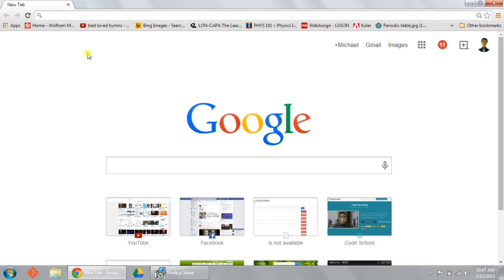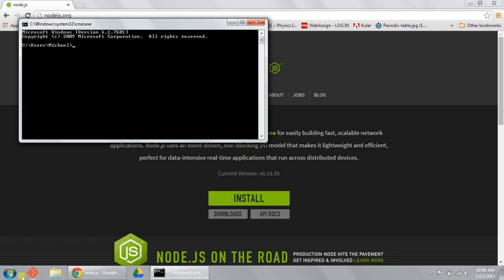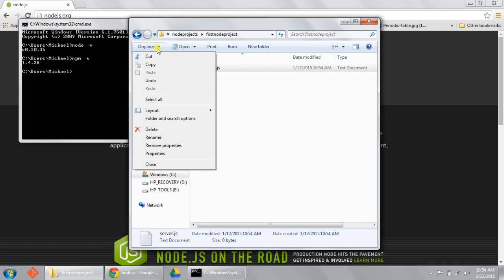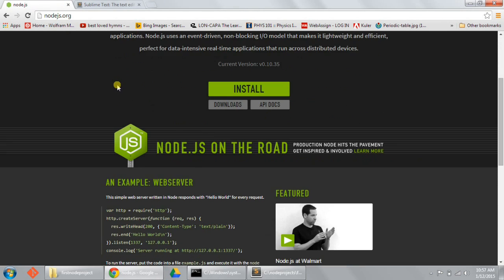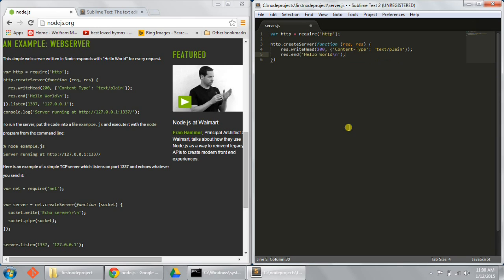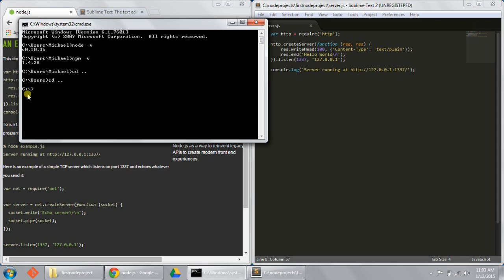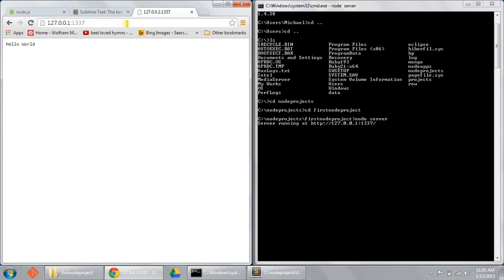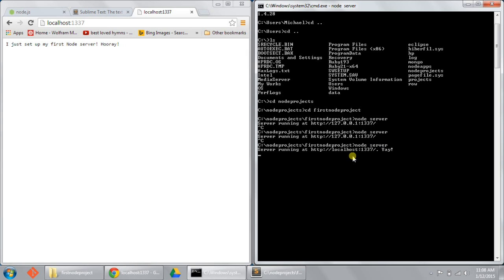Learn Node JS Tutorial - Getting Started with Node: Downloading, Installing, and Setting Up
Learn NodeJS with this hands-on tutorial for downloading, installing, and setting up your first node server. I explain every single step to make the process as easy-to-follow as possible.